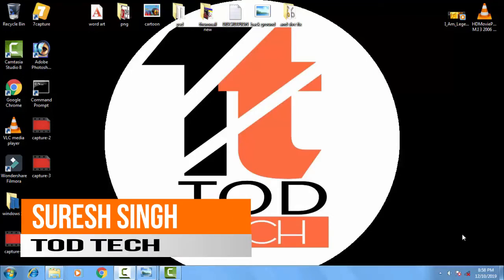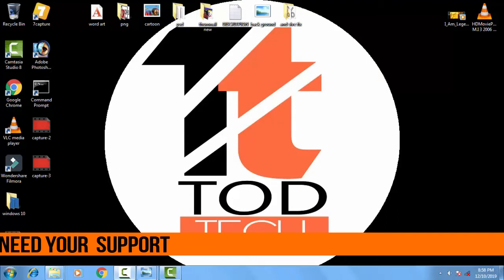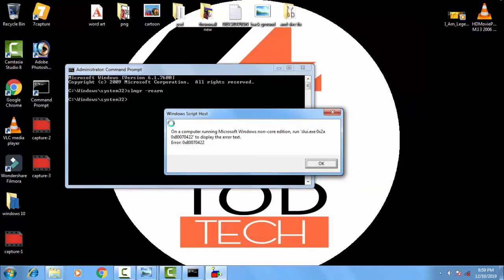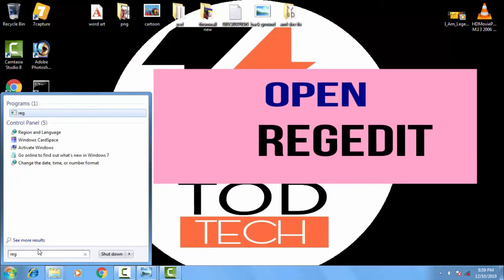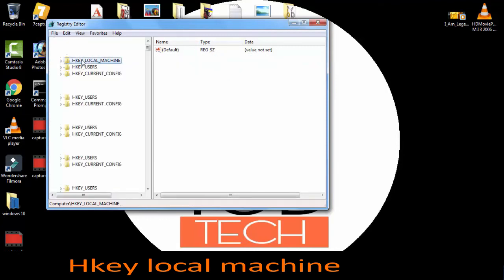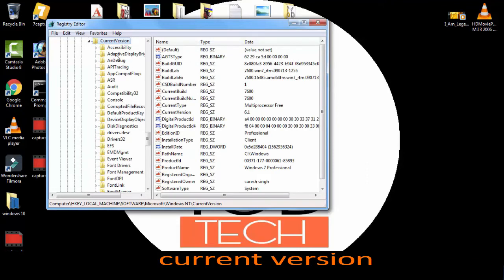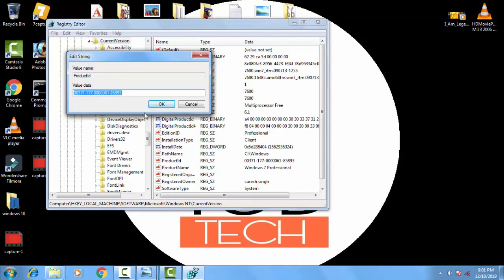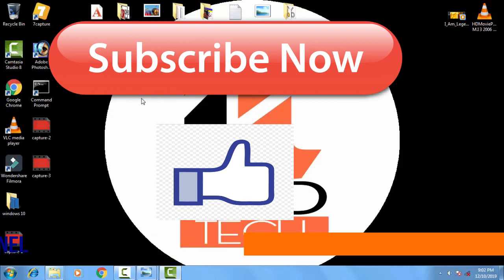Fix Windows 10/8.1 Activation Fail Error 0x803f7001, 0xC004F074, 0x8007007B (by 2020 best method)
in this videio i have showed how you can easily fix the error code0x803f7001, 0xC004F074, 0x8007007B by follwing few step by your self with the help of the command prompt menu just have to write some command and your problem will be fix by your self thanx for wathing the video hope you like it